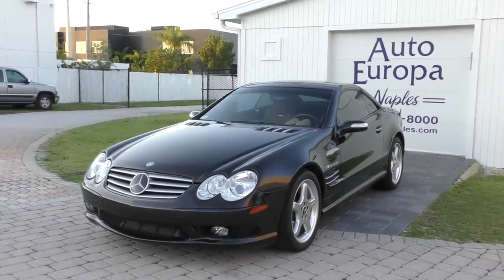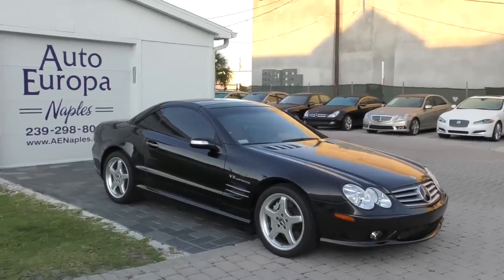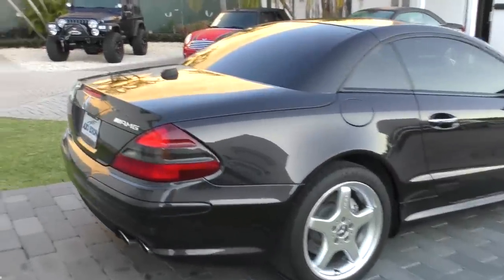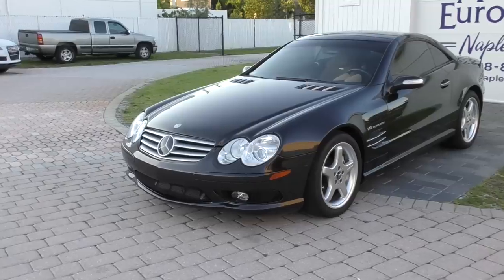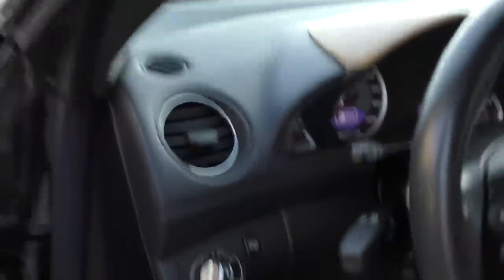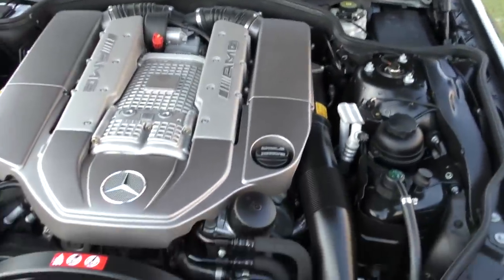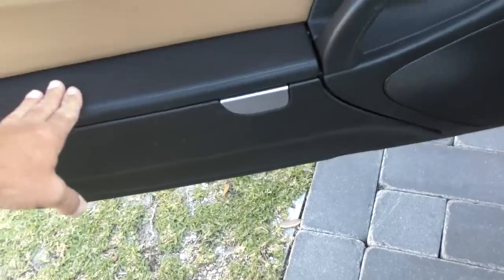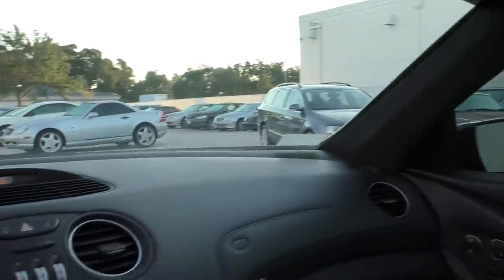The Designo Package on this 493HP 2004 Mercedes-Benz SL55 AMG Makes a Special Car Even More Special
*SOLD* A 2004 Mercedes-Benz SL55 AMG Roadster with a Designo Package, 493HP, and a folding hard top. Full review and test drive by Bill. *SOLD*